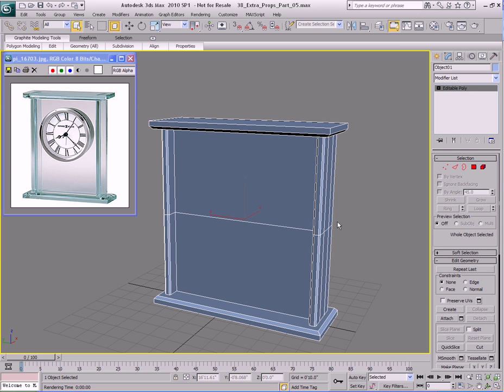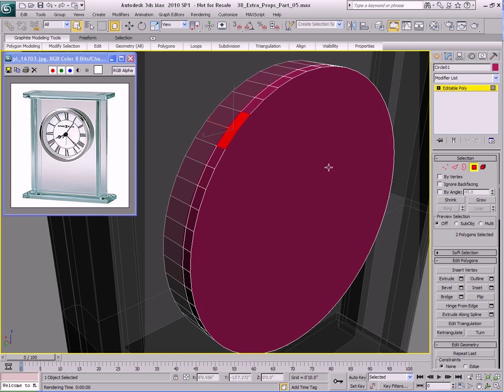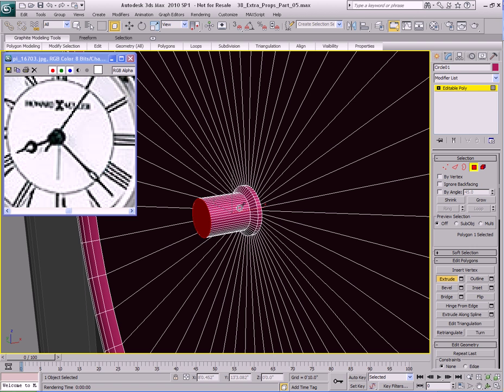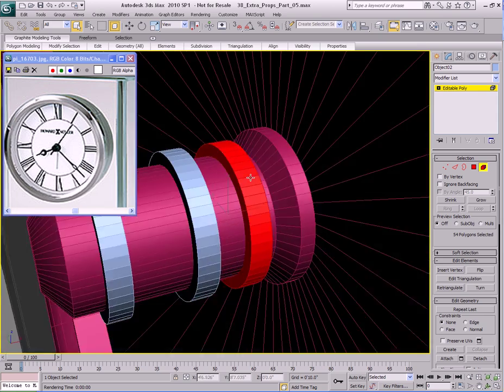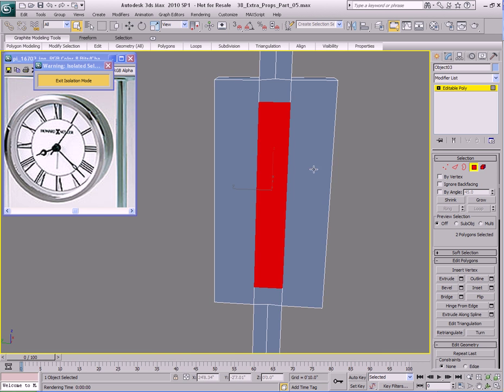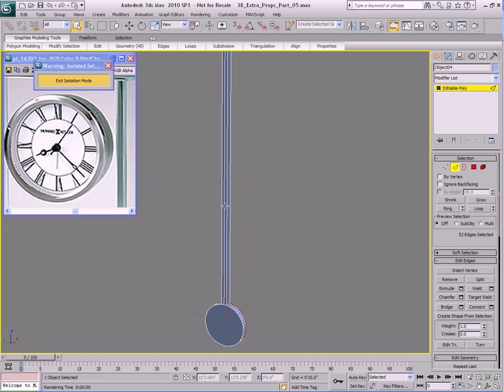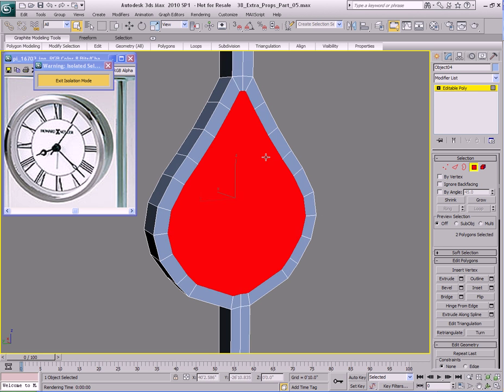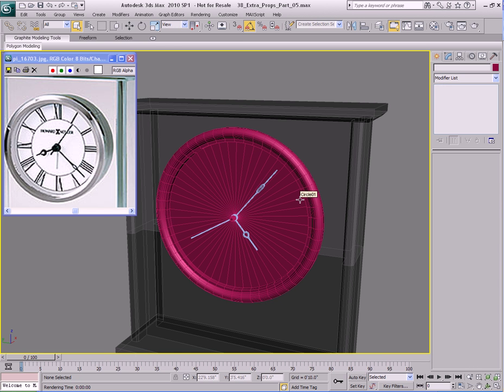38 Extra Props Part 05